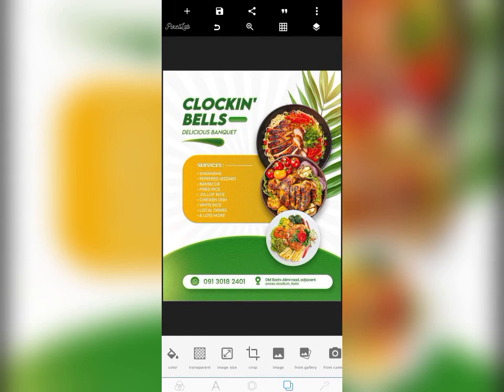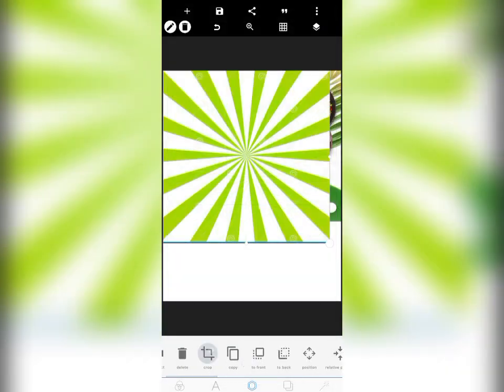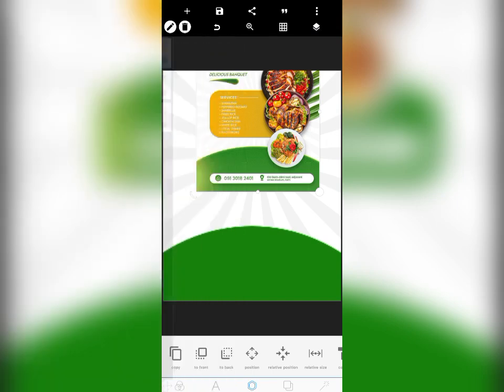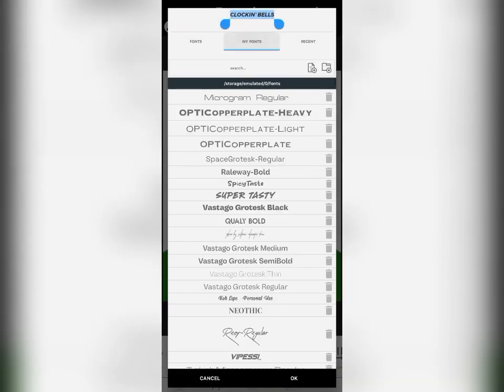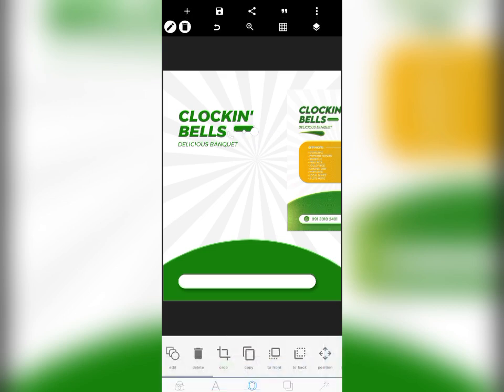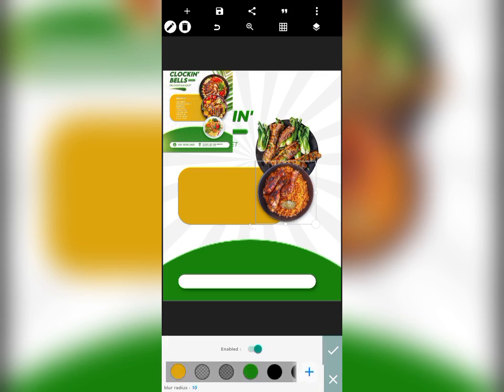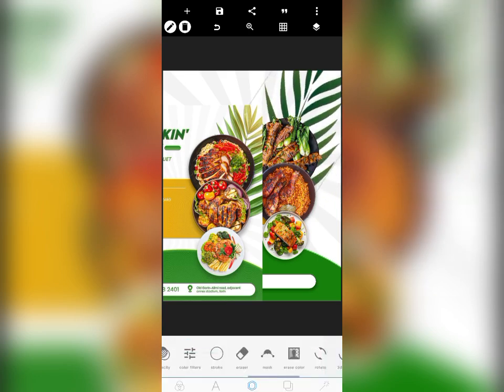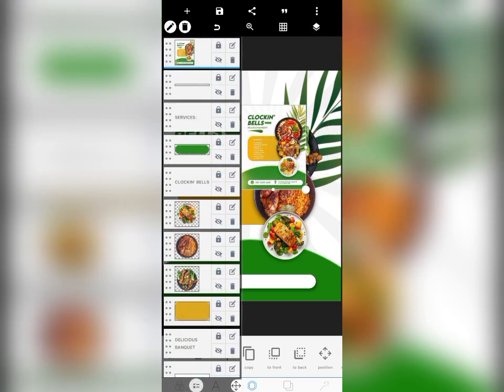Attractive and Elegant promotional flyer with PixelLab | Flyer Design (Resources Included) 🔥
Welcome to to this CHANNEL.

I'll show you how to design this Attractive and Elegant promotional flyer with PixelLab

ps: original design found on Pinterest by Mohammed.